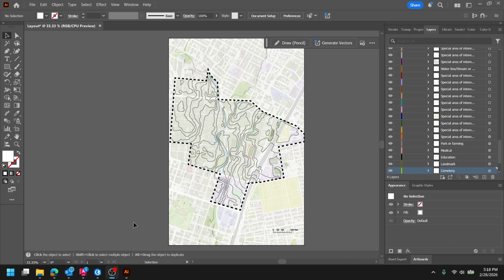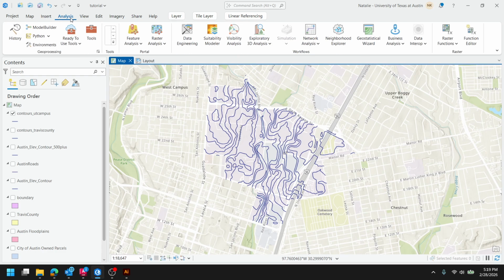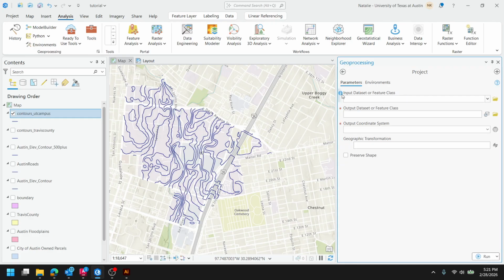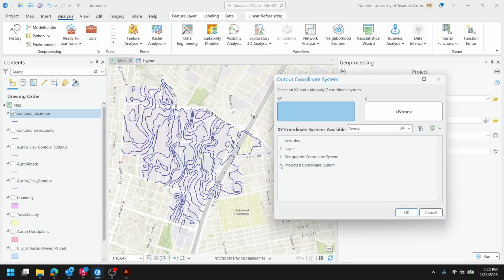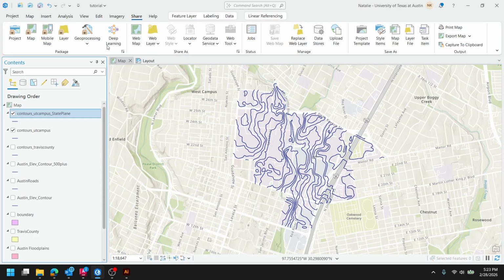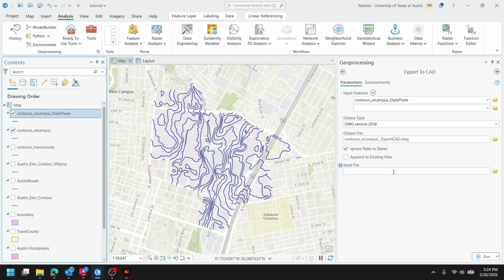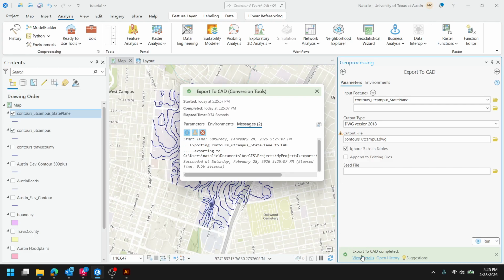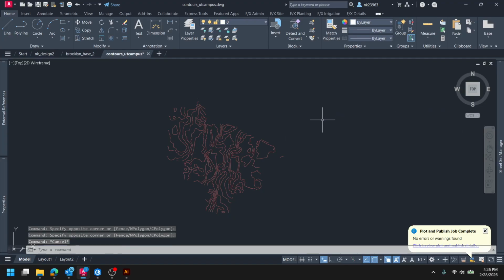GIS for Landscape Architects - Project Tool and Exporting to CAD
This video covers how to properly manage coordinate systems using the Project tool and how to export GIS data cleanly into CAD.

Topics include:

Understanding projected vs. geographic coordinate systems

When to use the Project tool (and when not to use Define Projection)

Matching your project to local/state plane systems

Confirming units before export

Exporting features to DWG/DXF

Avoiding common scale and geometry issues in CAD